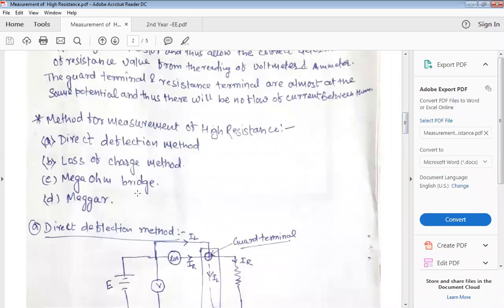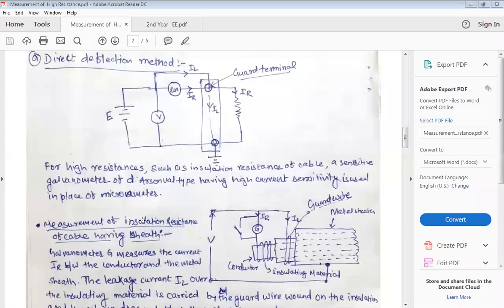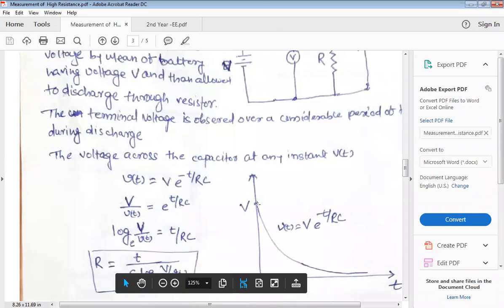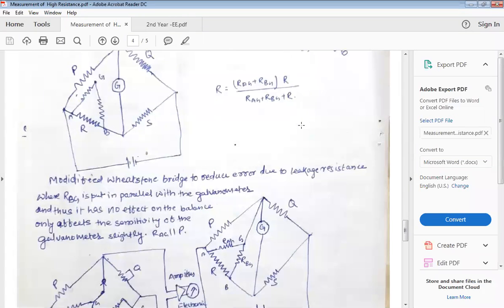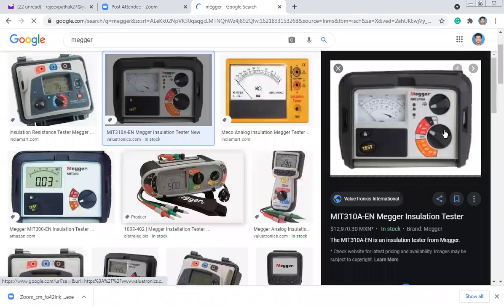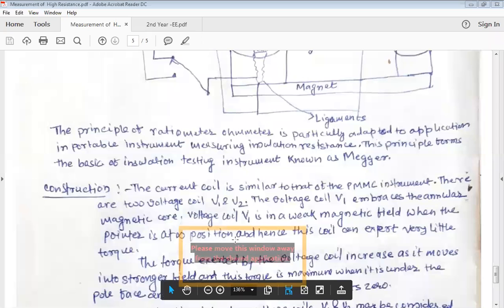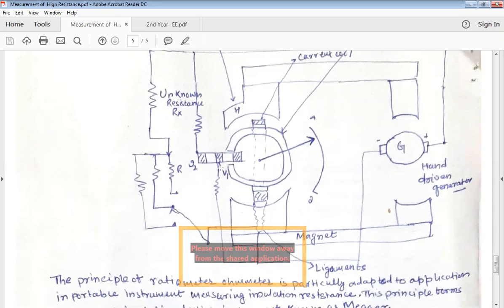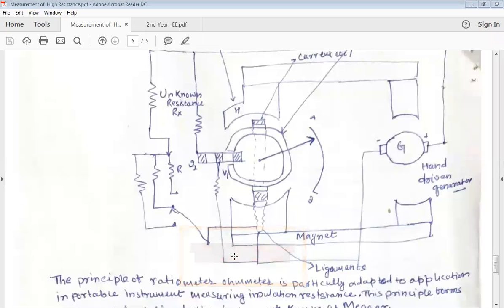Measurement and Instrumentation (Lec-3)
Measurmrnt of High Resistance